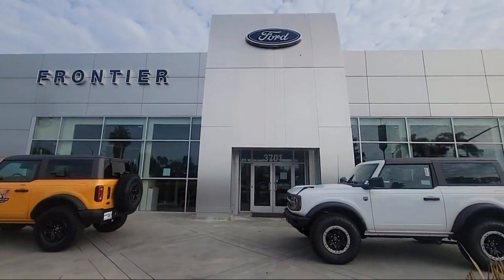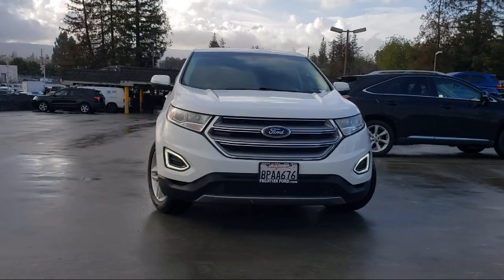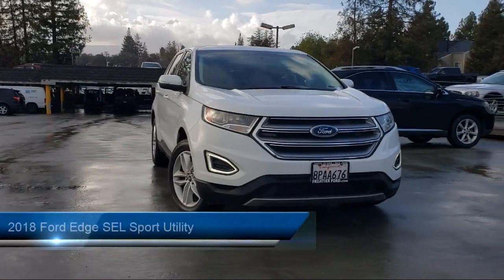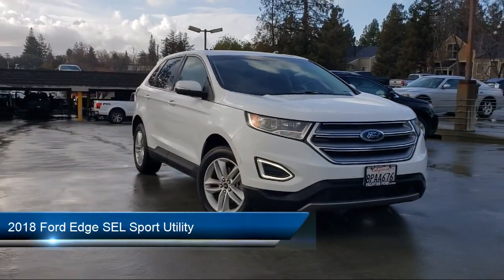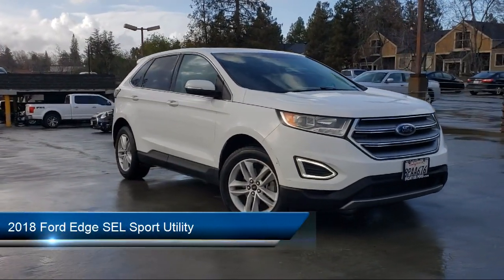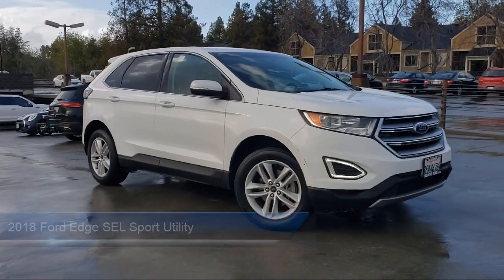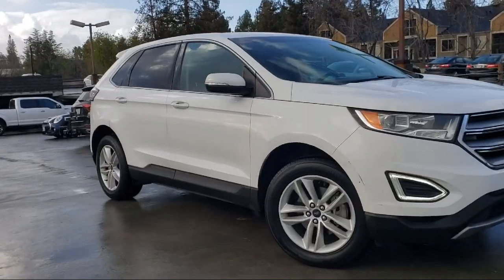2018 Ford Edge SEL Sport Utility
2018 Ford Edge SEL Sport Utility - Stock Number: JBB40849 - VIN: 2FMPK3J9XJBB40849.

Frontier Ford
3701 Stevens Creek Boulevard